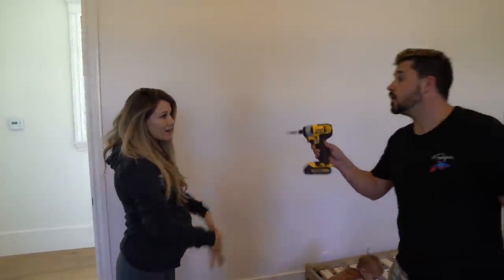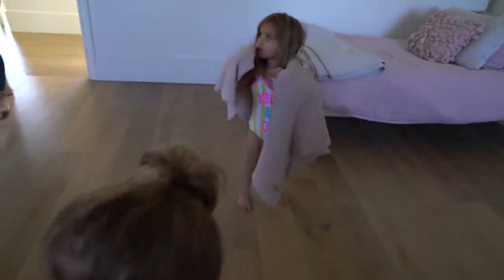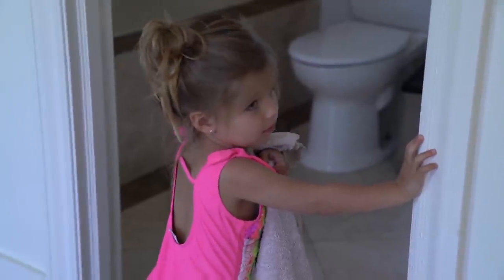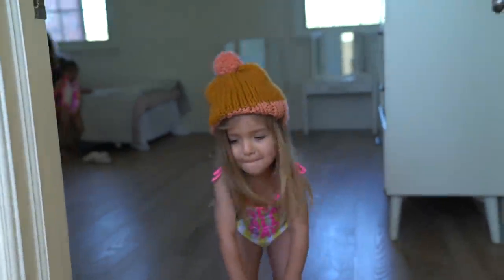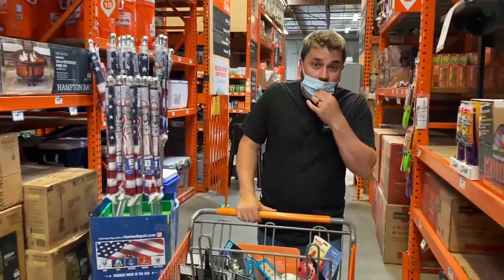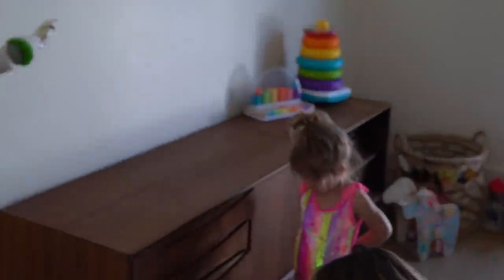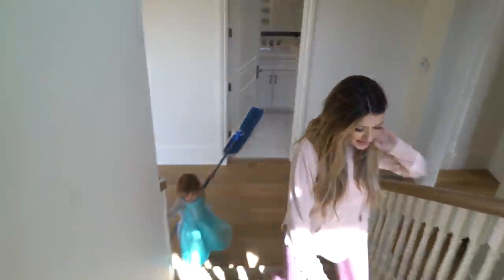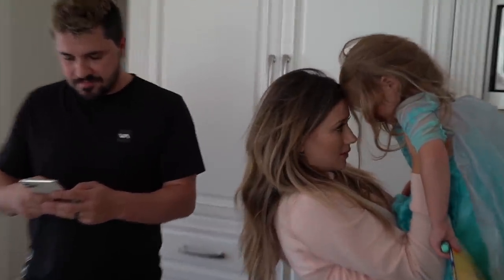TAYTUM AND OAKLEY MAD ABOUT THEIR NEW ROOM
We thought the girls would be happy with their new room but we were wrong!!!  Taytum and Oakley are MAD about their new room!

LINK TO NEW SONG!!
(Stream "Stay at Home" on any platform, screenshot, post on IG story and tag @KylerStevenFisher for a chance at $1,000 cash!!)

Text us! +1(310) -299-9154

@Madison Bontempo